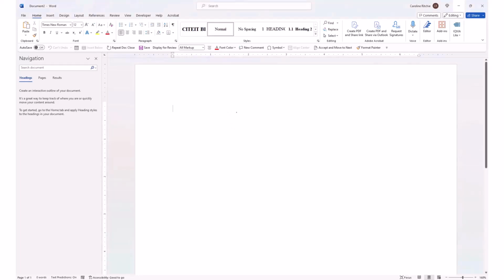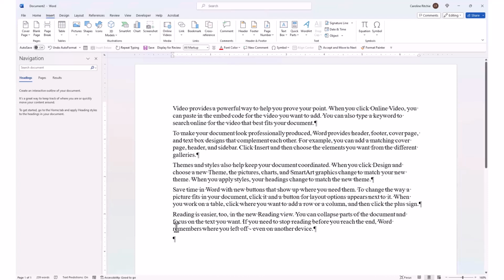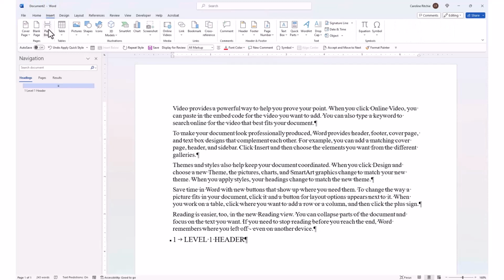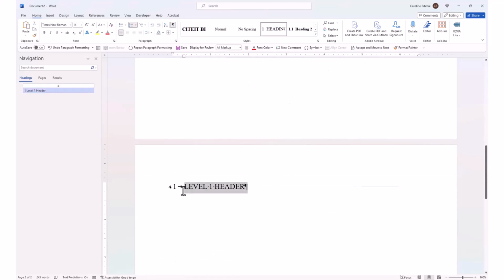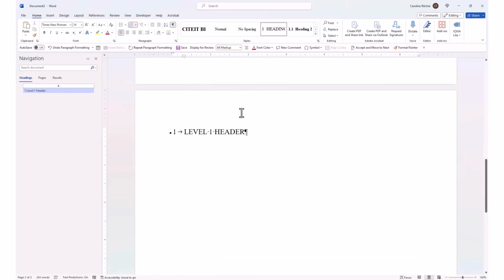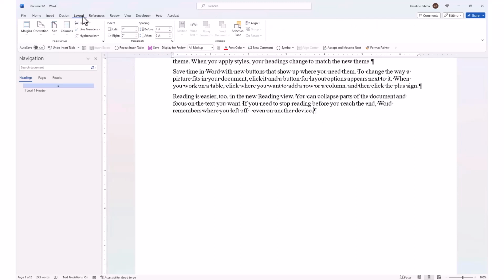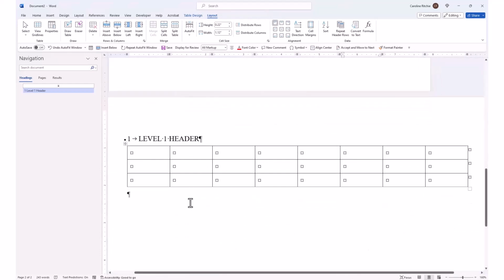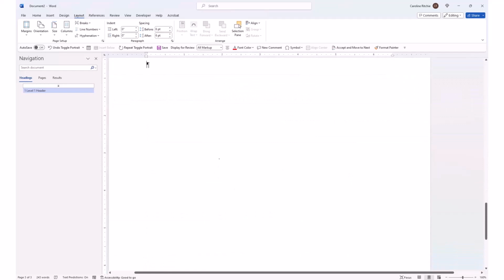Introduction to page breaks and section breaks in Microsoft Word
Instructions on how to insert page breaks and section breaks in Microsoft Word (including changing page orientation throughout a document)